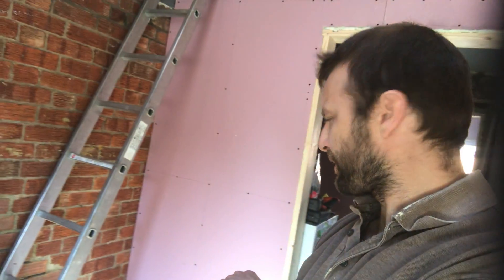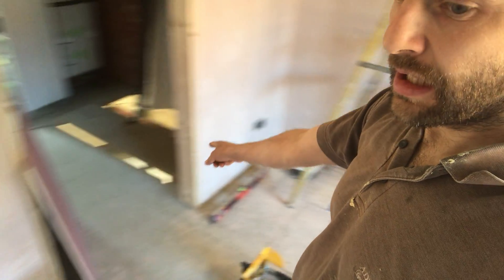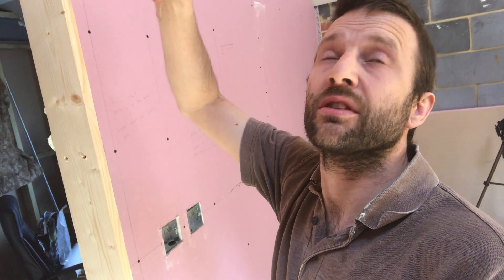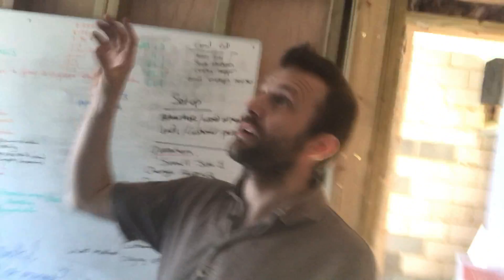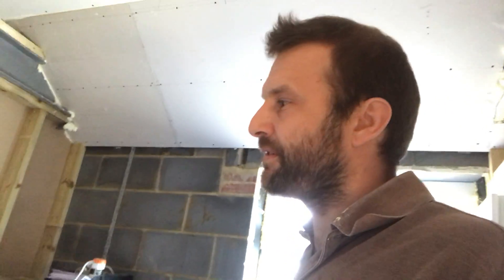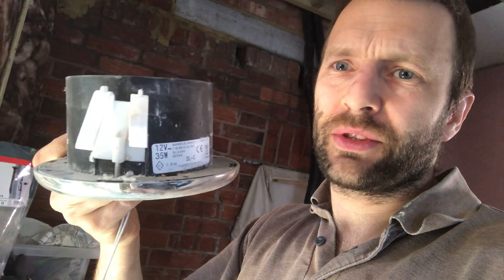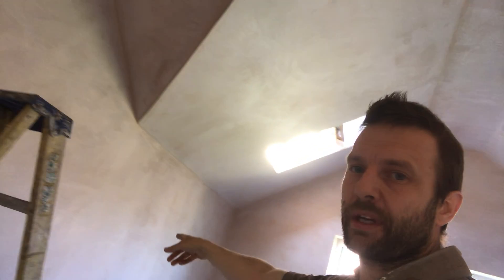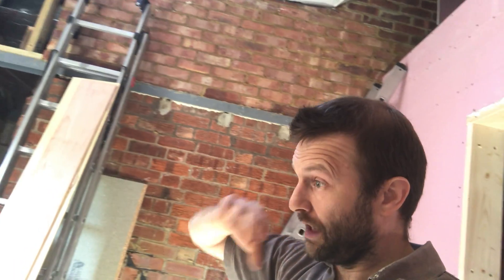Video on cable runs, downlight positioning and bathroom fans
In this video I talk briefly through my cable runs on sockets and lighting, positioning down lights, fans in bathrooms and feeding switches to avoid celotex.

It is important to keep cable runs to a minimum to get the lowest circuit resistances, to allow for the highest fault current, to get the fastest trip times.

These video's are aimed at apprentices, adult learners and people who want to know how I do things.